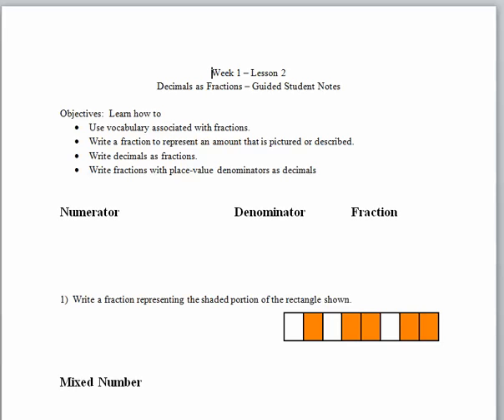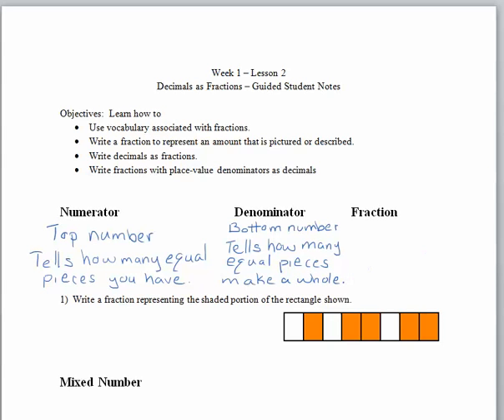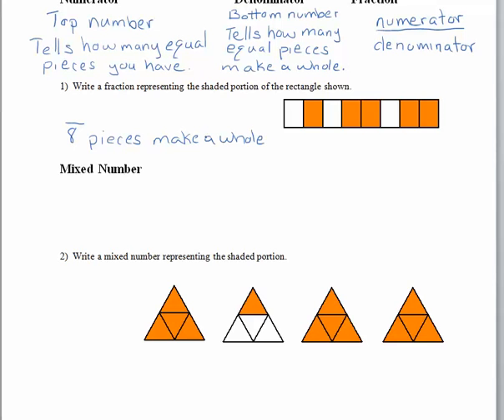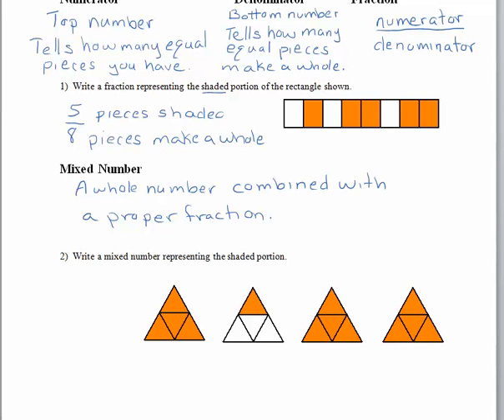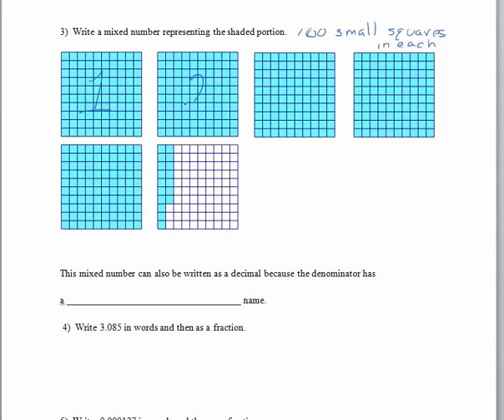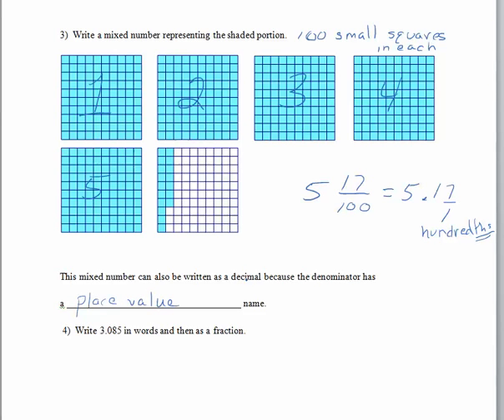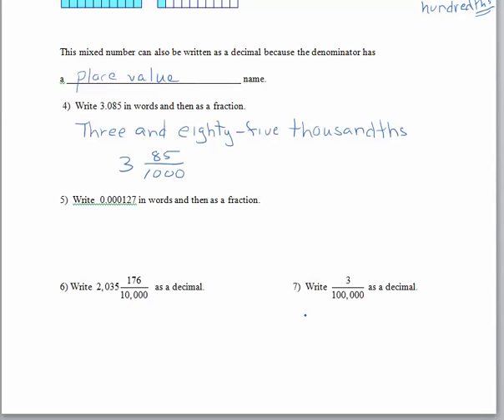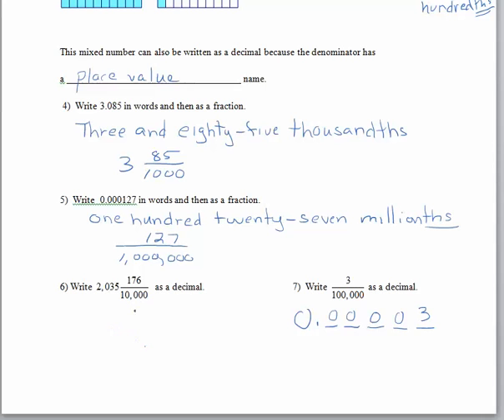Decimals as Fractions - MTH 114